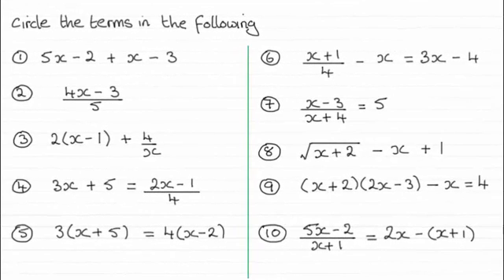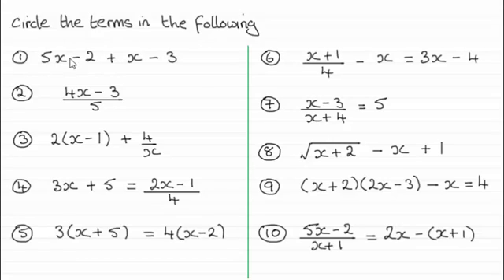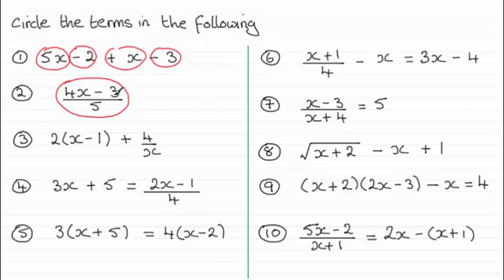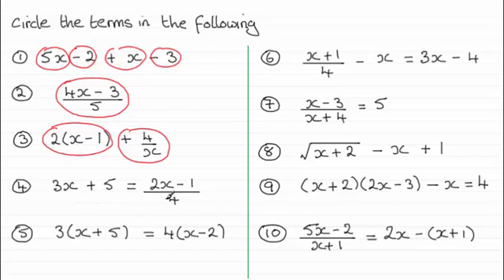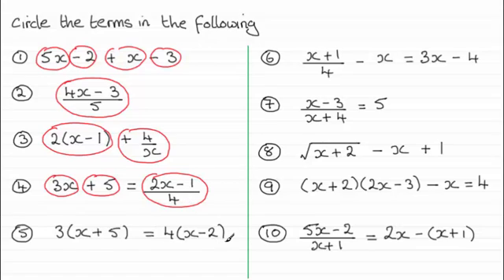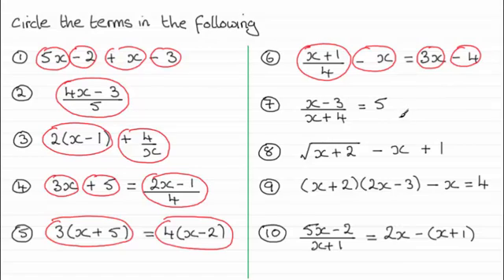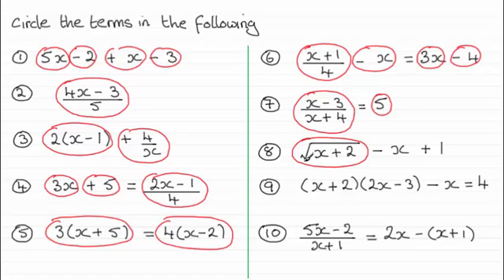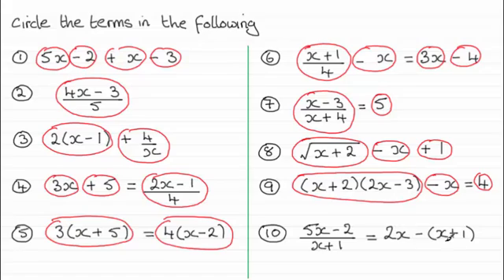What is a term? - Revision Exercise | ExamSolutions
This is a revision exercise where you are asked to identify the number of terms in expressions and equations.